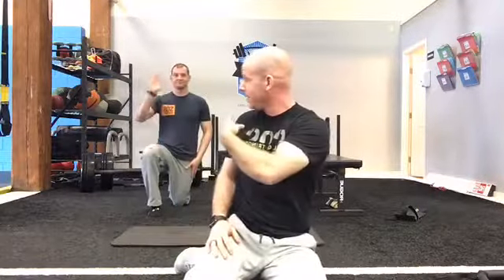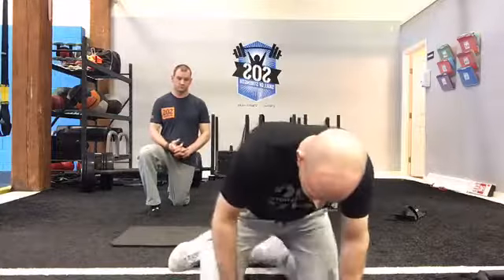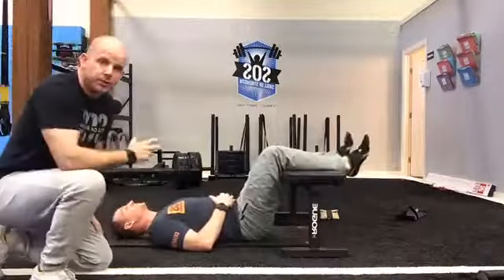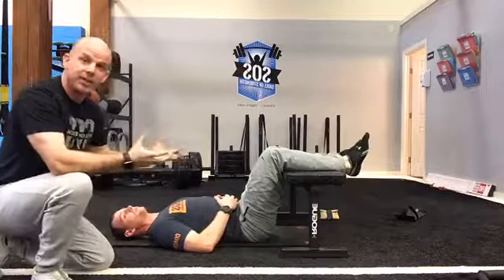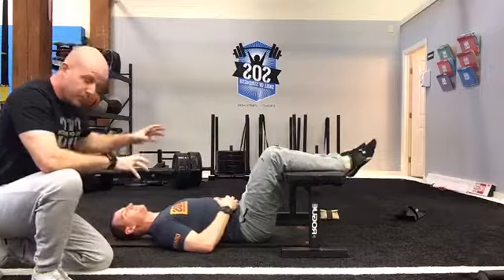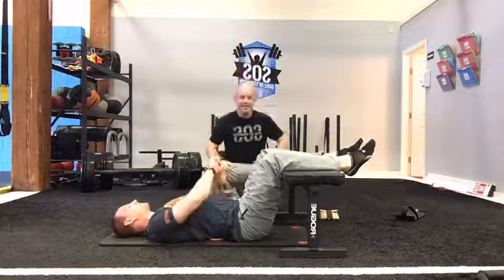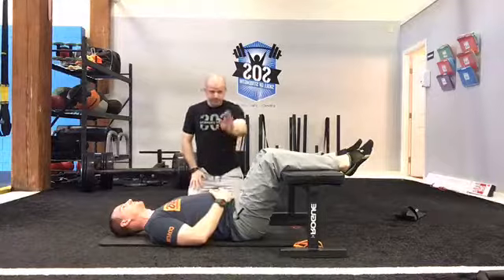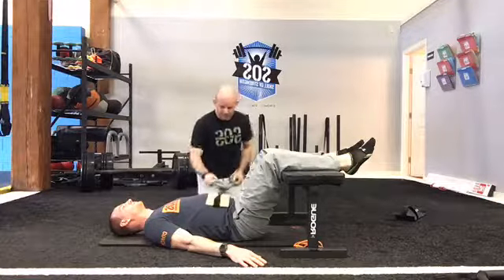The Basics of Diaphragmatic Breathing